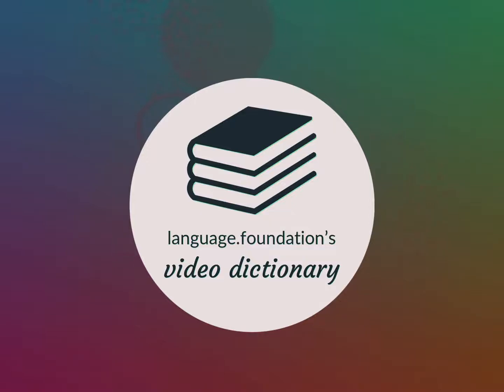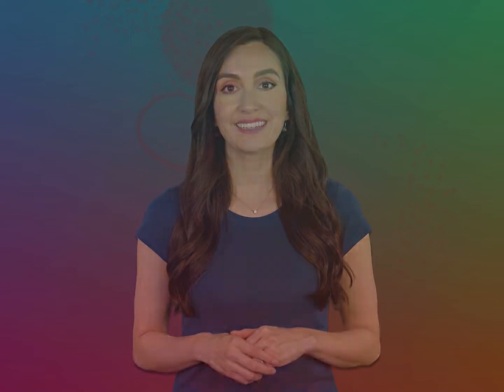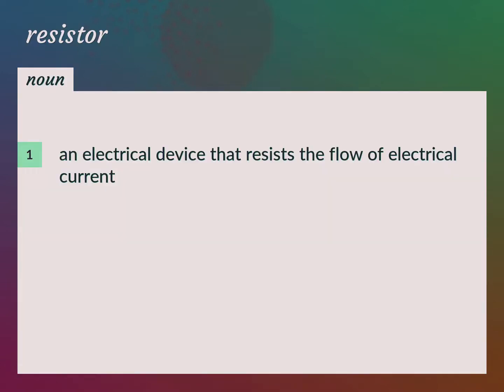Resistors | meaning of Resistors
What is RESISTORS meaning?